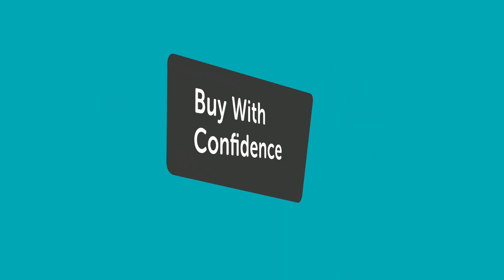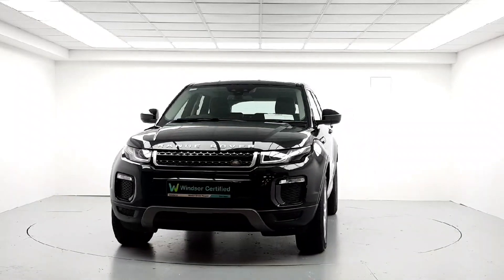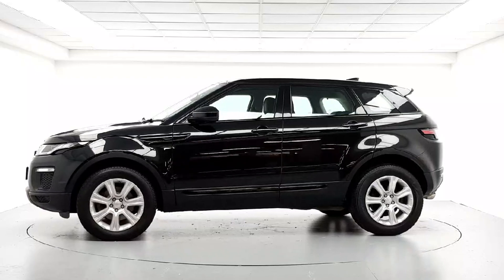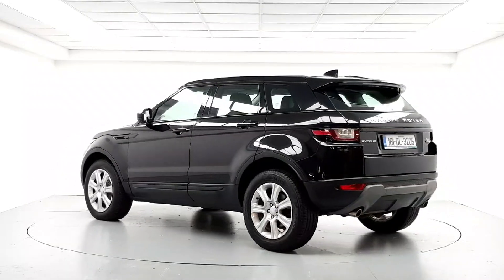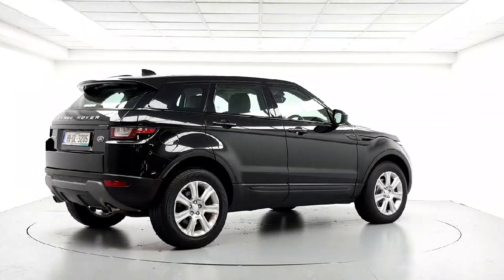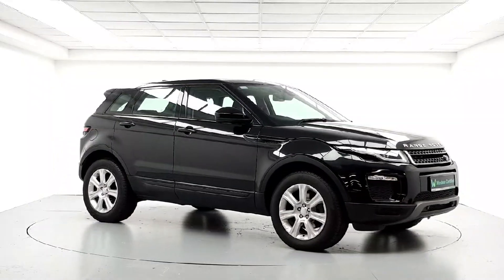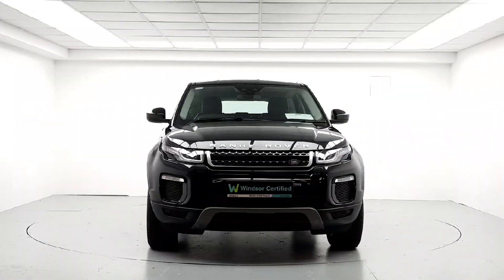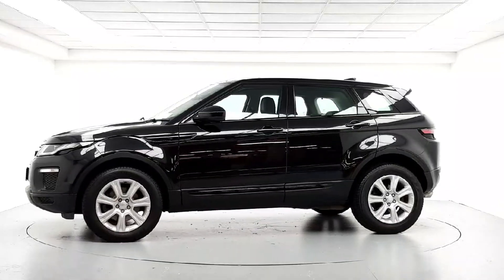181DL3205 - 2018 Land Rover Range Rover Evoque 2.0 Td4 SE Tech 150HP 4wd Au...